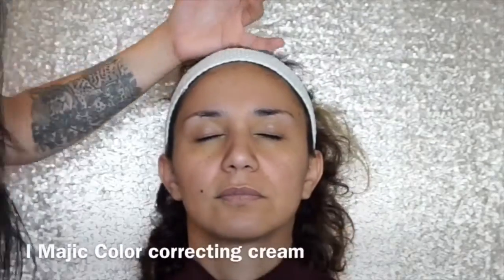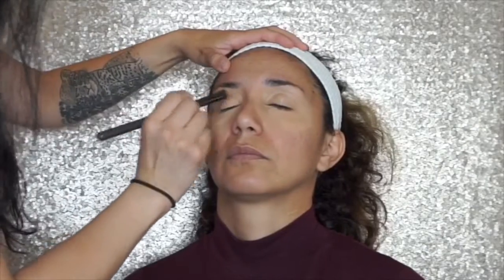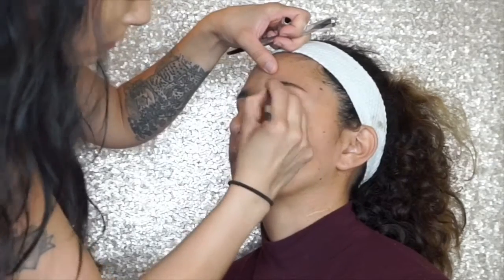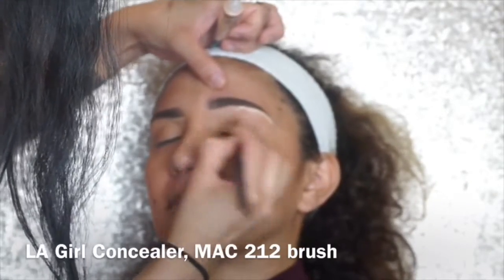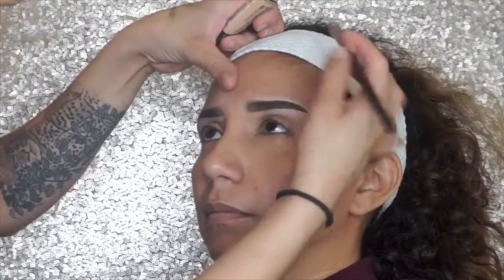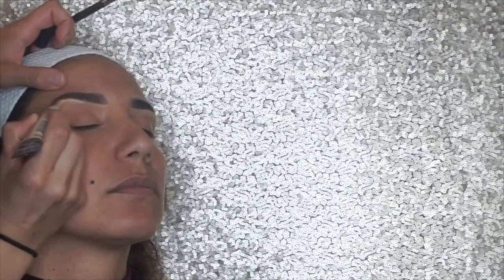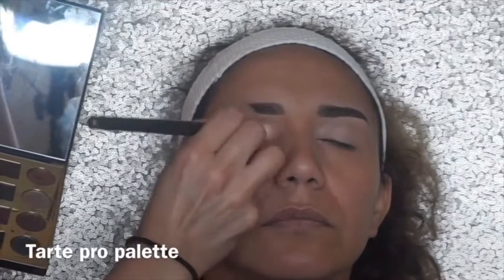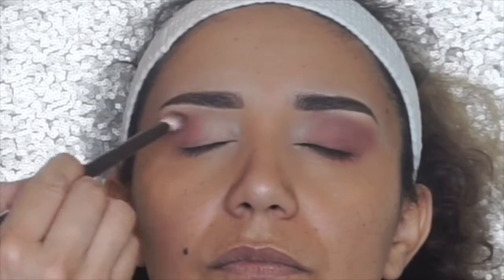TEN YEARS YOUNGER TRASNFORMATION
Hello youtuber friends! This week video it’s a makeup I did for one of my favorite people. For the first time I was able to do a free style makeup.She didn’t ask for anything in specific she told me to do whatever I want on her face. For me that is huge ,I feel humbled that someone trust me in that way. So thank you for that Yamila. She is beautiful and we were able to achieve a beautiful flawless younger look. In my opinion she looks 10 years younger. Let me know what you guys think of it.hope you guys enjoy this video and let me know if you want me to make more videos like this. Happy Sunday 😘